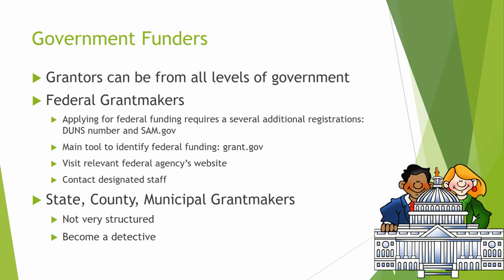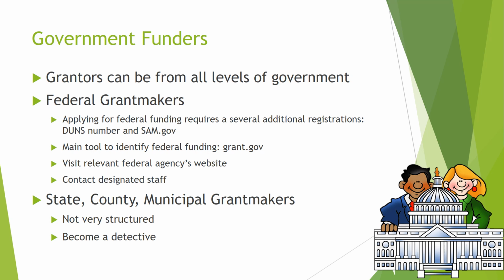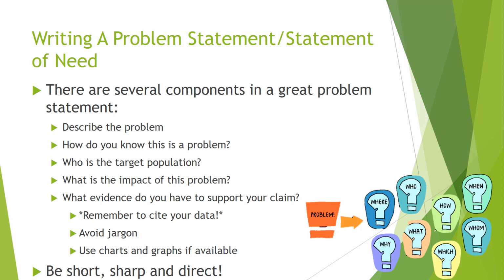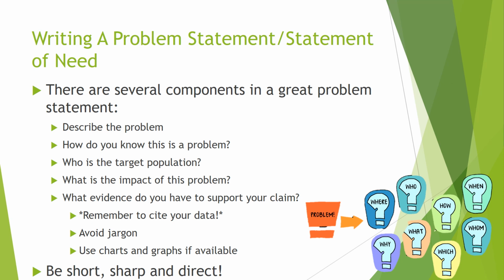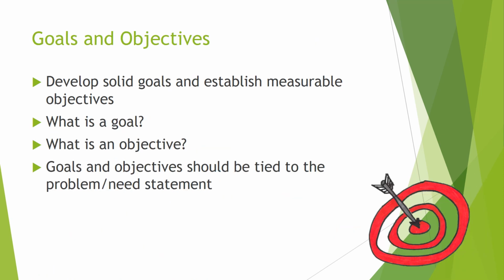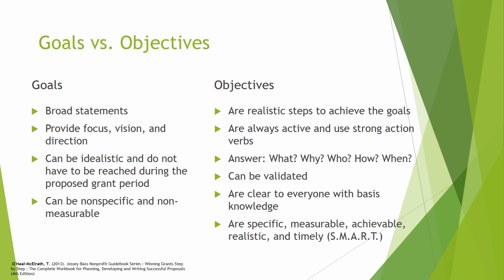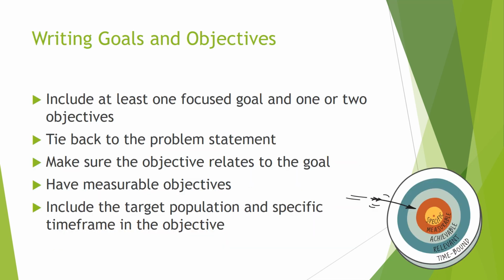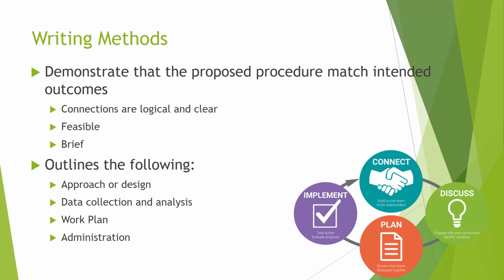Week 3 Powerpoint